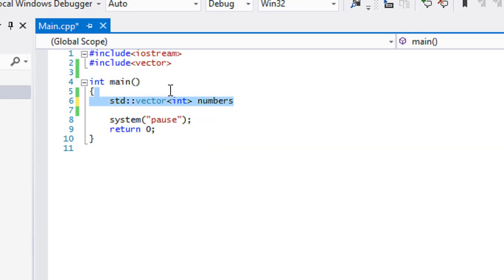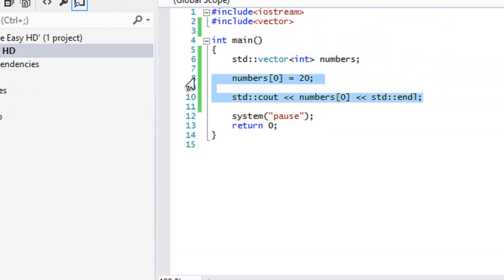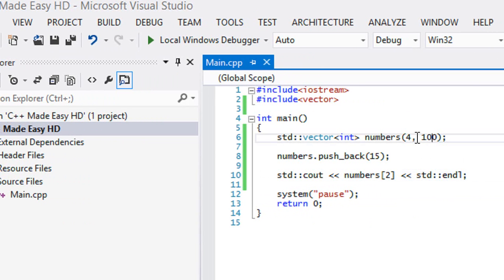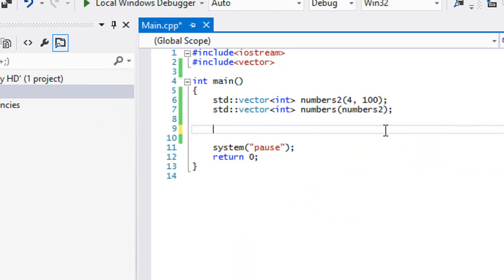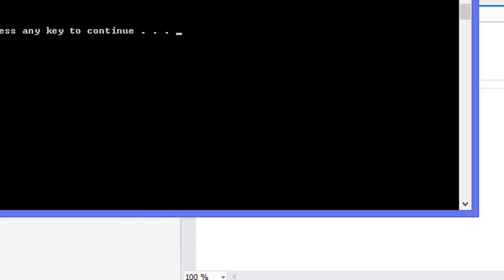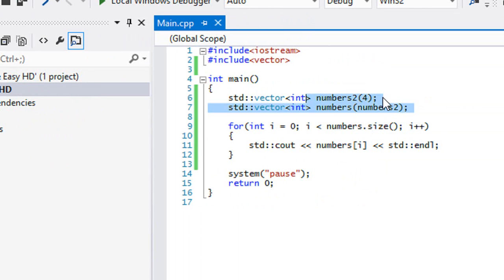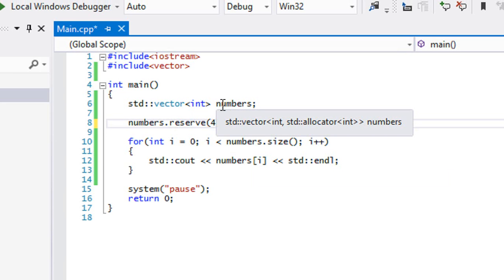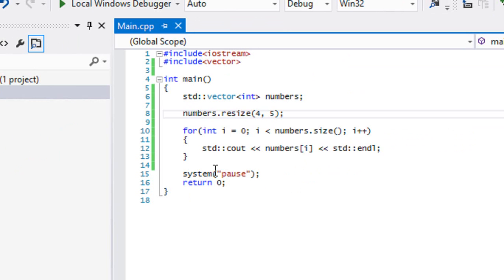C++ Made Easy HD Tutorial 58 - Vector Functions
In this tutorial we will be learning about the important vector properties and functions that the vector class contains. It will be a lot to soak in so be ready to learn. Hope you enjoy :).